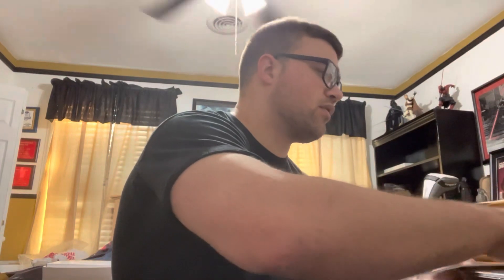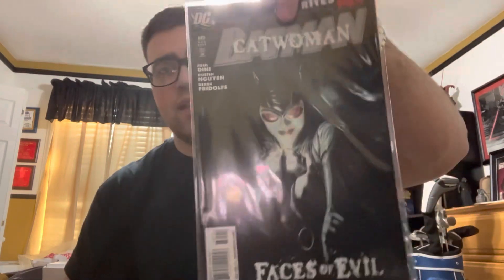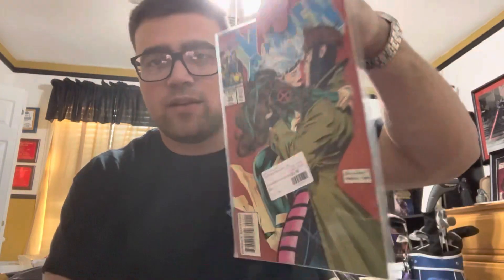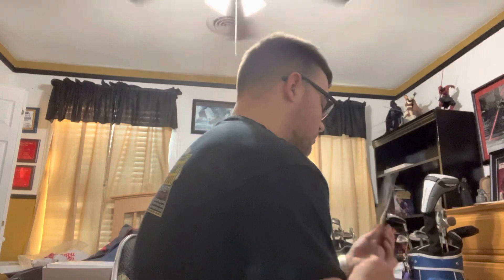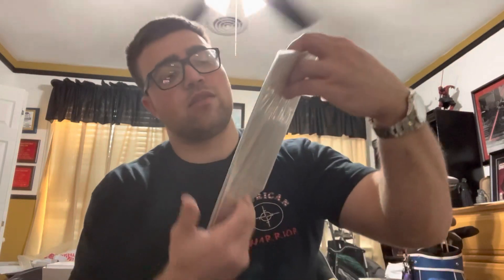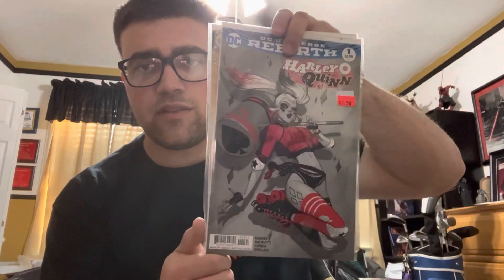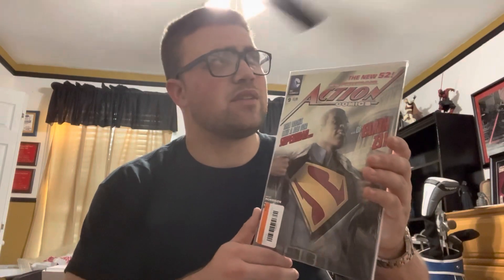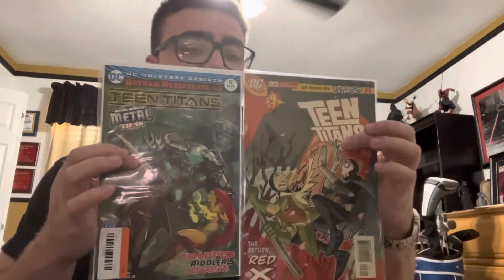Comic Hunting: Huge Scores for super Cheap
Went comic book hunting. Found some very nice books for very cheap